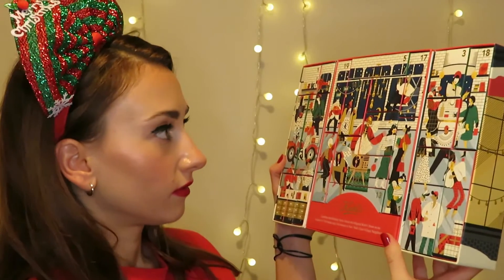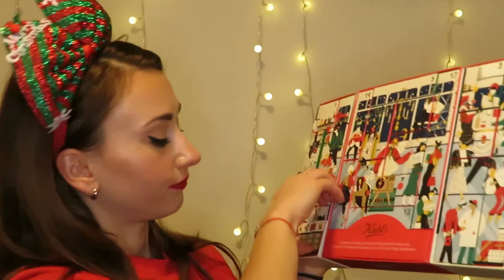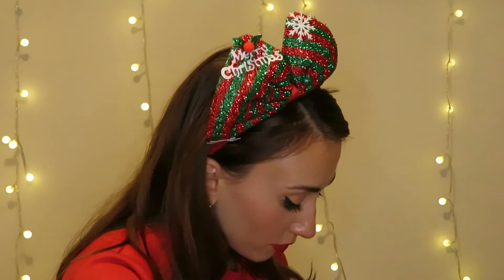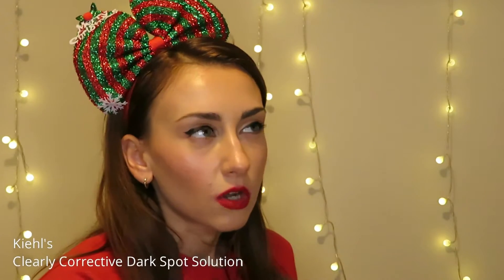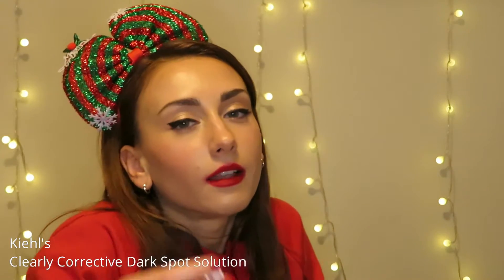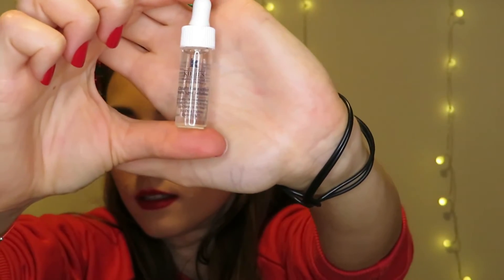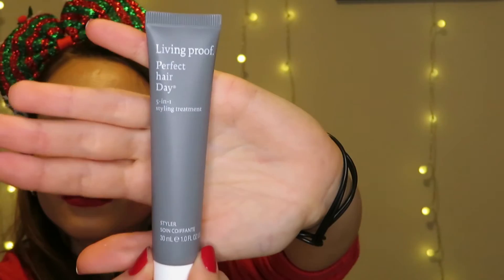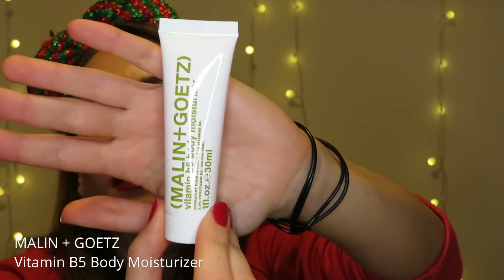Unboxing Beauty Advent Calendars 2020*Day 7*Cult Beauty~ASOS~Kiehl's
Hello everyone,

Unboxing three of the best beauty advent calendars 2020 - Cult Beauty, ASOS and Kiehl's!